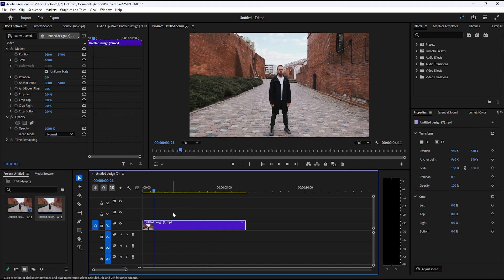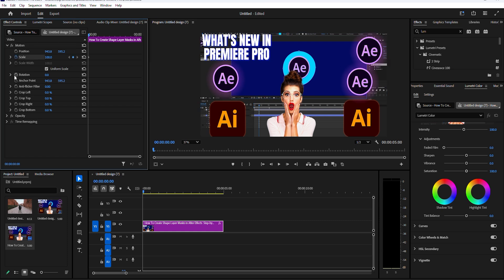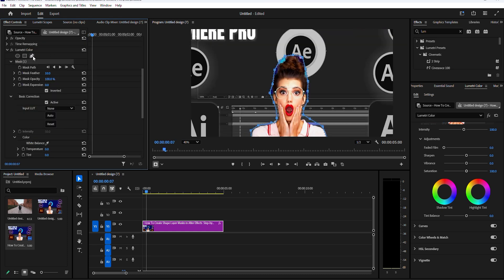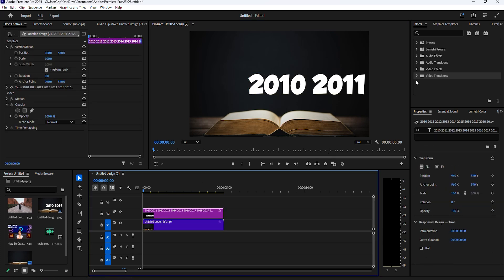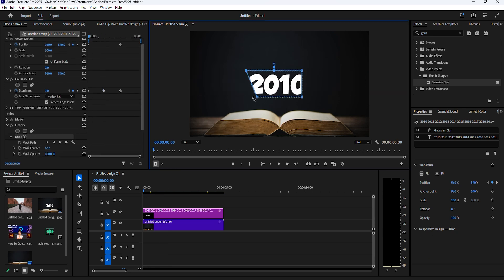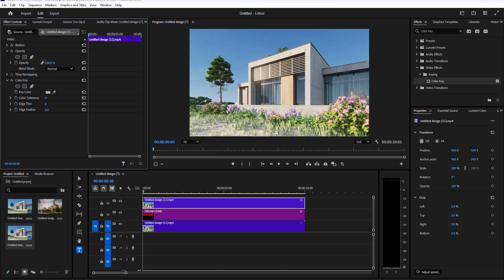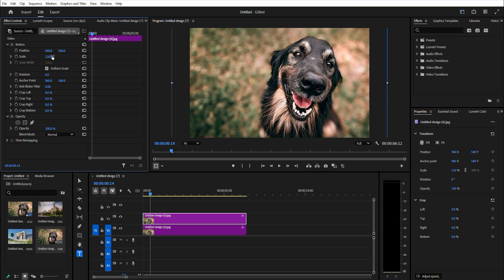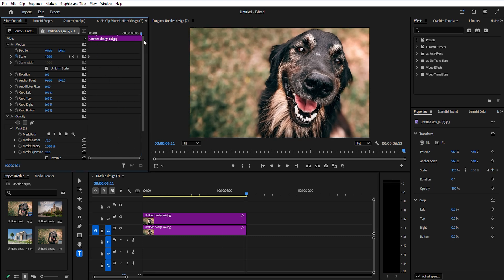5 EPIC Video Effects in Premiere Pro 2025 | Master Stunning Effects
Unleash your creativity with 5 EPIC video effects in Premiere Pro 2025! 🚀 This tutorial walks you through jaw-dropping effects that will elevate your video editing skills to the next level. Whether you're a beginner or an experienced editor, these effects are perfect for creating cinematic, dynamic, and professional-grade videos. 🎥✨ Don’t miss out on these game-changing effects! Watch now and transform your video projects.